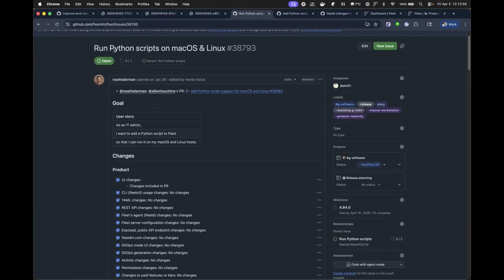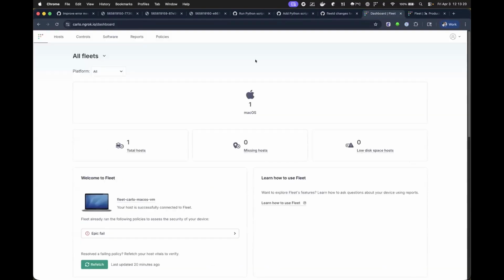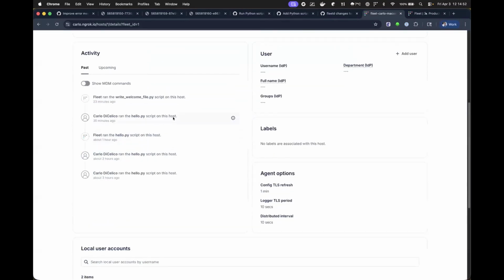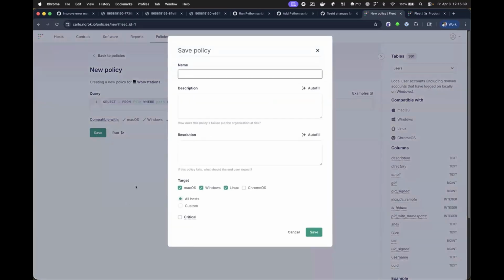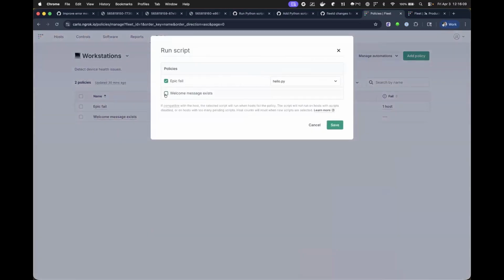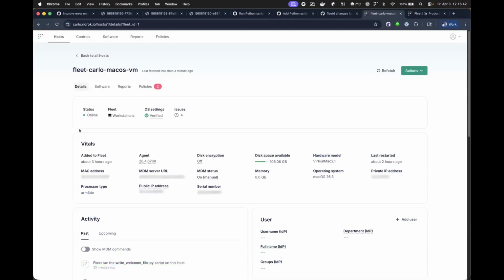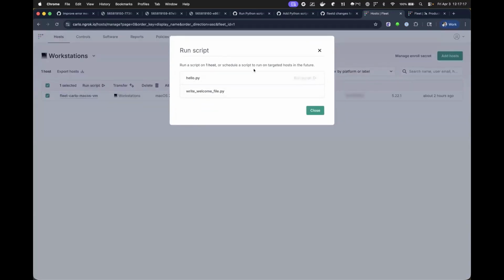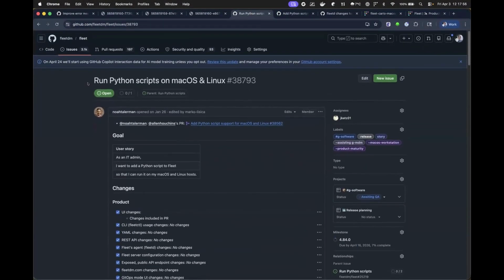Run Python scripts as policy automations in Fleet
IT admins can now upload and run .py scripts alongside shell scripts. They work everywhere shell scripts do: on-demand, in batch, and as policy automations. This opens up more complex remediation and configuration workflows without wrapping everything in bash.

utm_medium=SOC&utm_source=youtube&utm_campaign=Default-SOC-Social&utm_content=release_feature_highlights